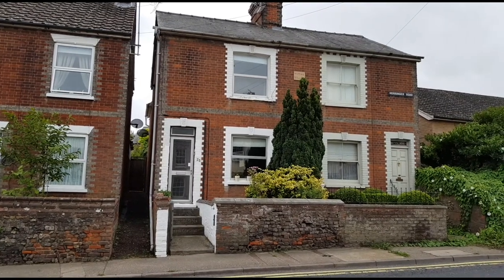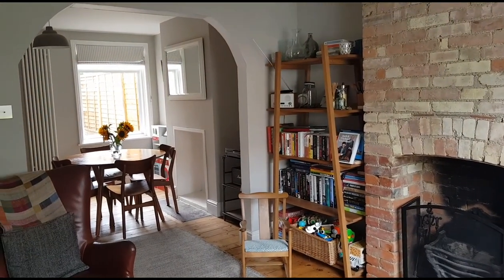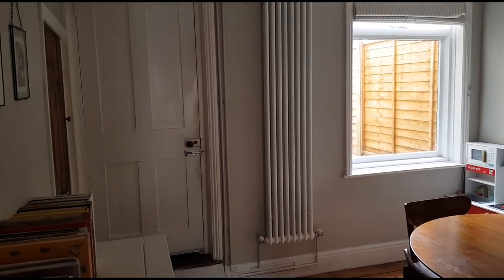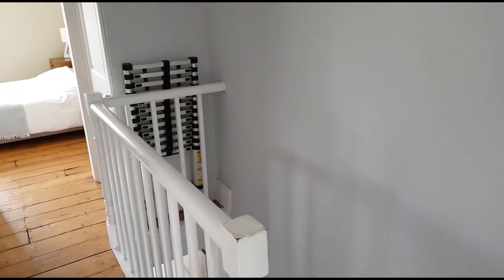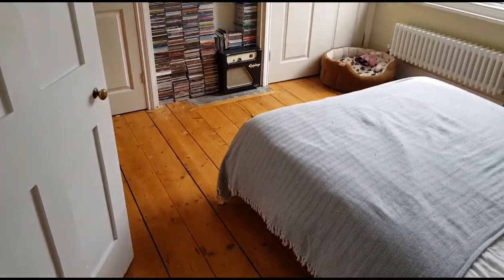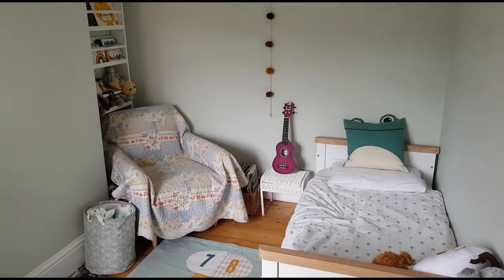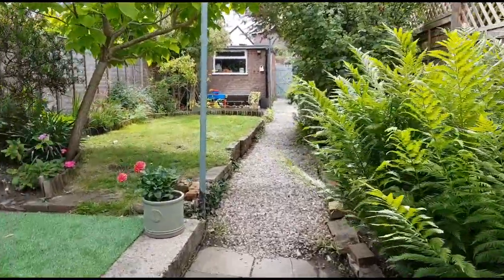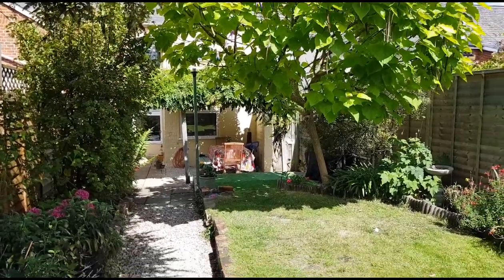HORRINGER ROAD , BURY ST EDMUNDS